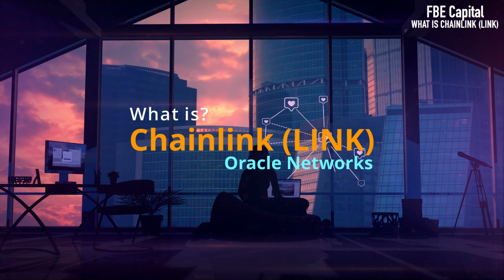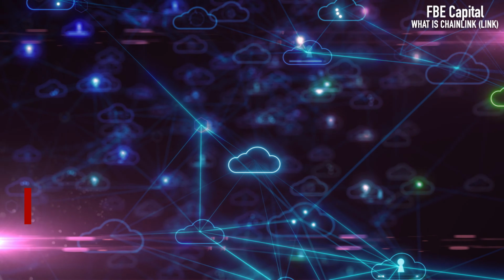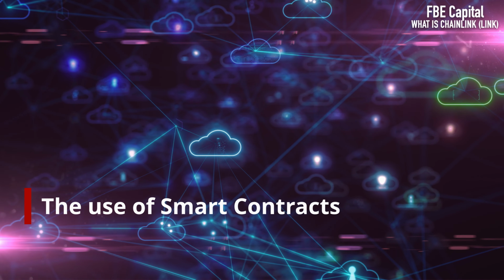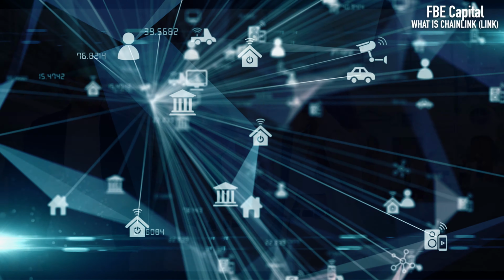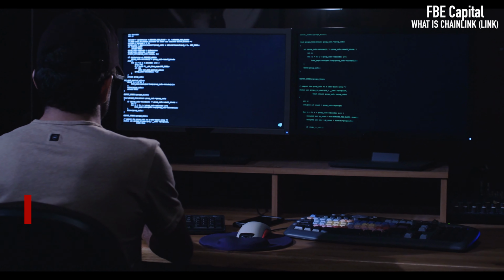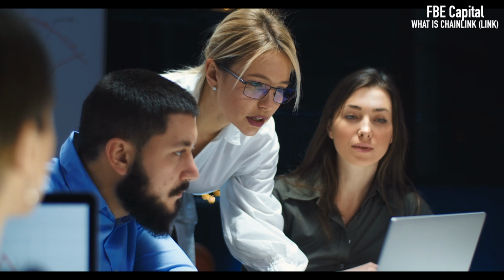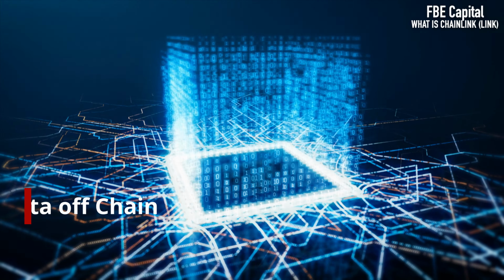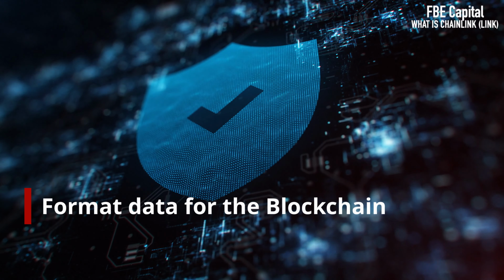What is Chainlink (LINK)? | Blockchain Oracles Explained with Chainlink (LINK) | FBE Capital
Today we answer, what is Chainlink and the LINK token, by diving into purpose of blockchain oracles on the blockchain network.
► Comment your thoughts on Chainlink (LINK)
PREVIOUS  -  VIDEO: What is VeChain (VET) & VeThor (VTHO)?
Check Out FBE Favourites on IG

So the simple answer to what is Chainlink, is that it’s an oracle network.
This then leads to the question, what is an oracle network and why do you even need these oracle networks.

Smart contracts are pieces of code on the blockchain, that will execute when certain conditions are met. This provides full transparency and security to all parties involved, that the contract will be executed and that no single entity can pull out or alter the terms of the contract last minute.

Oracle networks are needed, because of the build in security of the blockchain, since blockchains themselves cannot pull data from external sources.
They only have access to the data that is already on the ledger. It is part of the reason why blockchain is so secure.

Video Structure:
00:00 Intro
00:35 What is the purpose of Chainlink (LINK)
01:25 The Oracle Problem
01:50 How Chainlink works
02:40 What is the purpose of LINK coin

Chainlink is a decentralised oracle network, that allows smart contracts to access real world data feeds, effectively making them Hybrid smart contracts.

These hybrid smart contracts, can read and write data that is not on the blockchain, which opens the door, for creating much more useful smart contracts and DApps, that can be used in everyday life.

About - FBE Capital
We dive into the world of international finance and banking, providing financial advise on a whole host of issues including, financing, banking, lending, mortgages, investing, trading, forex, borrowing, debt, credit & credit cards, passive income, regulations,  and many more subjects.

New York 2021/2022